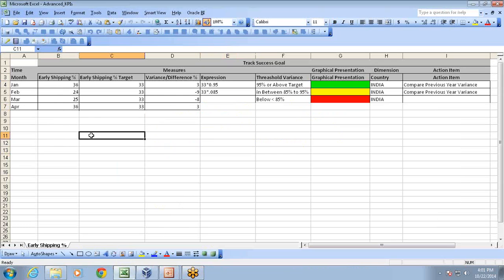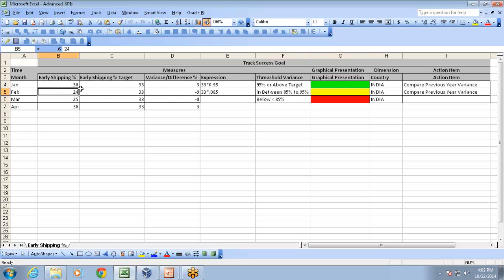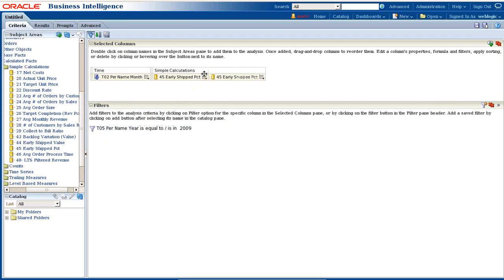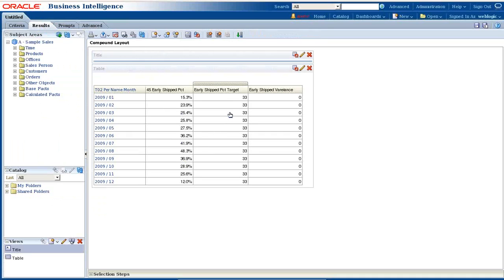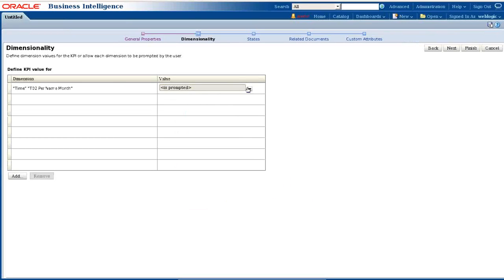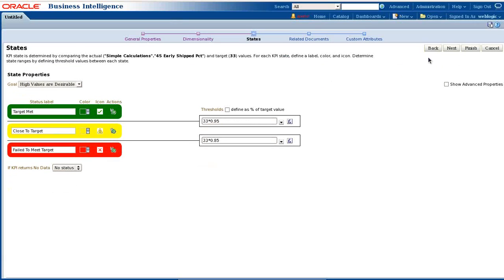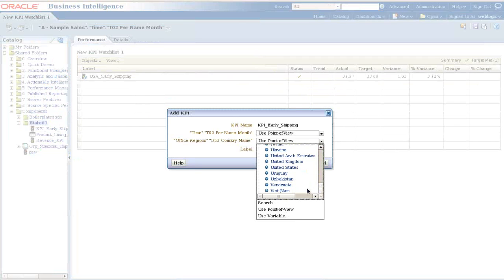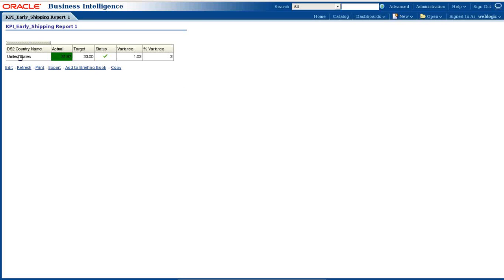OBIEE Advanced KPIs